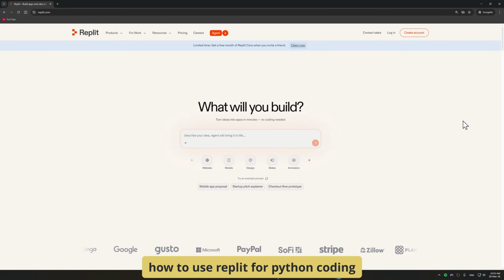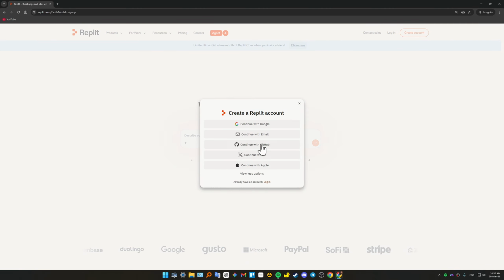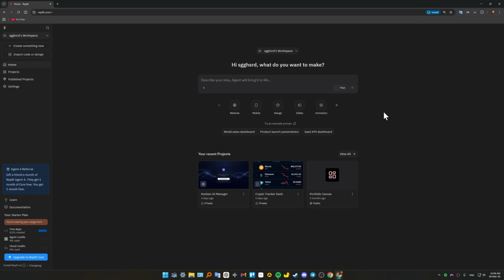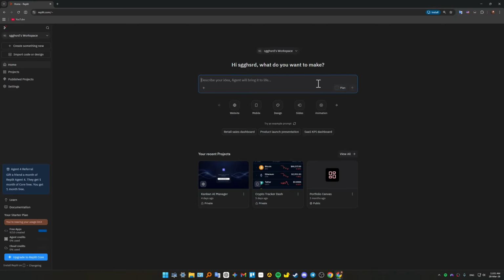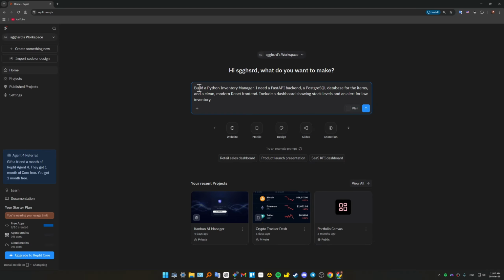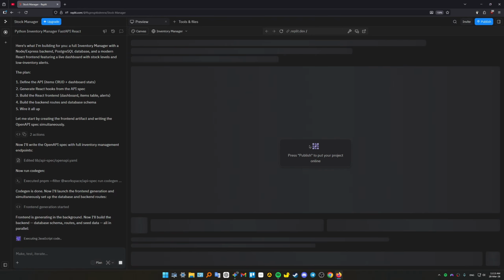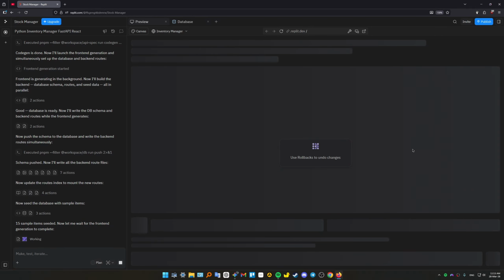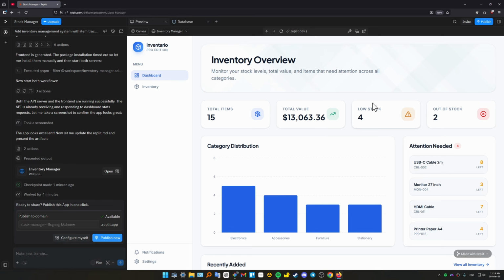How To Use Replit for Python Coding (Full Guide)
Learn how to use Replit for Python coding with this comprehensive full guide! Replit is a powerful browser-based IDE that allows you to write, run, and share Python code without the need for complex local installations. This tutorial covers everything from setting up your first project to utilizing advanced features like version control and package management.

Whether you are a complete beginner writing your first "Hello World" or an experienced developer looking for a collaborative cloud environment, this step-by-step walkthrough is designed for you. We explore the Replit interface, how to debug your Python scripts, and how to host your applications directly on the platform. Mastering Replit will streamline your workflow and allow you to code from any device, anywhere in the world.

Python is one of the most versatile programming languages today, and Replit makes learning it more accessible than ever. By the end of this video, you'll have the confidence to build and deploy your own Python applications with ease.